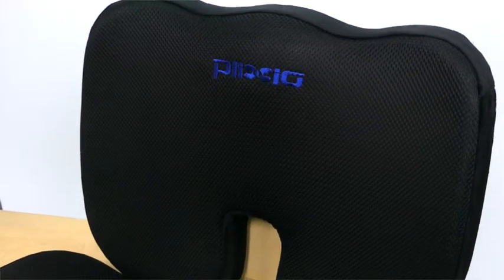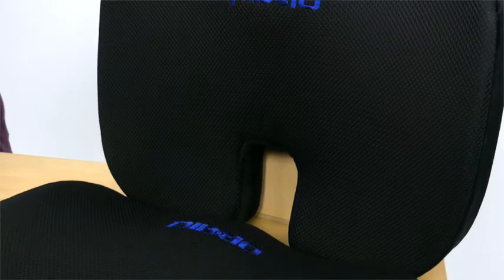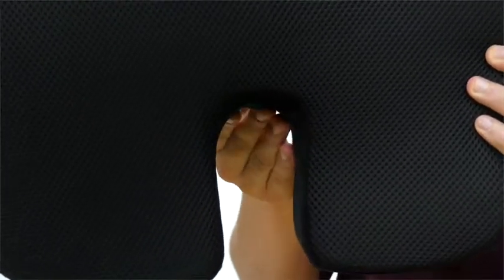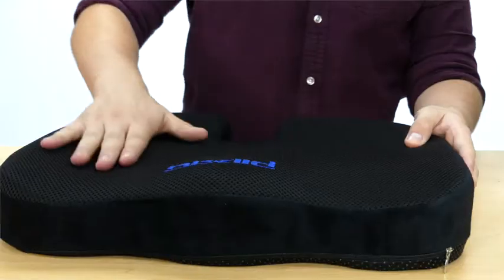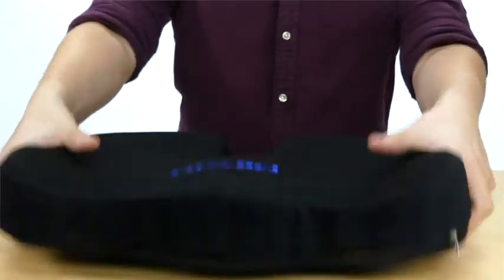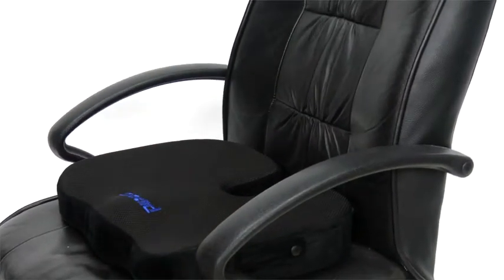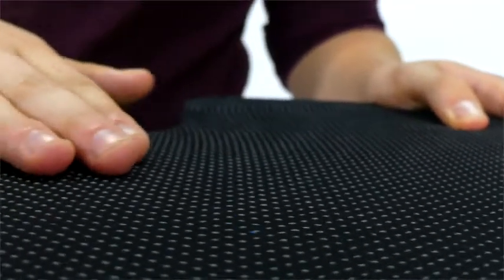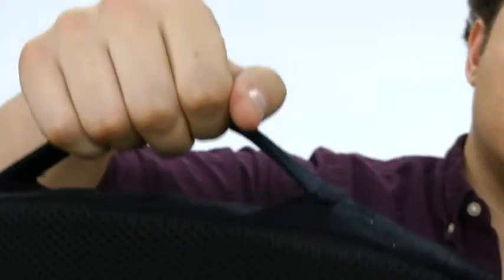Plixio Memory Foam Seat Cushion/ best seat cushion/ coccyx seat cushion/ orthopedic seat cushion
Price: $37.99

Plixio Memory Foam Seat Cushion and Lumbar Back Support Pillow- Chair Pillow for Sciatica, Coccyx, Back & Tailbone Pain Relief - Orthopedic Chair Pad for Support in Office Desk Chair and Car Seat
Material Type: Standard
Brand: Plixio
Color: Black
Material: Standard
Shape: Semicircular
Product Care :Instructions Machine Wash
• Help alleviate lower back pain and discomfort: Proper lumbar support can ease chronic back pain caused by sitting for long periods of time while at work or driving. Plixio’s backrest and seat cushions help promote healthy posture which in turn takes pressure off of the lower back and promotes proper spinal alignment.
• Ergonomically shaped with pressure-relieving cut out: The ergonomic, U-shaped design, with its cut-out center and contoured surface, removes pressure from the coccyx to ensure the tailbone hovers over sitting surfaces. Those suffering from chronic discomfort as a result of car accidents, hard falls, surgery, pregnancy, sciatica, arthritis, or pain caused from prolonged periods of sitting in the office, will notice relieved pressure and orthopedic comfort.
• Dual adjustable straps to fit any seat: Our portable back cushion comes with two adjustable straps which extend to a circumference of 57”. The extra-long straps have detachable buckles making it easy to attach to most car seats, desk and office chairs, airplane seats, wheelchairs, truck and bus seats, arm chairs, and even some sports seating.
• Use in office chairs, cars or while traveling: By relieving pressure from affected areas such as the coccyx (tailbone), lower back, neck, shoulders and spinal column, you may notice relief from chronic pain. Both the lumbar chair cushion and seat cushion are ideal for office chairs, wheelchairs, airplanes, or for use in a car.
• Includes washable cover and carrying handle: Both the lumbar back support pillow and coccyx chair pillow are protected by a machine washable cover. This cover adds an extra layer of cushion and comfort. The lumbar pillow measures 13.5” x 12.5” x 5”; the coccyx pillow measures 18” x 14” x 3”. Both cushions come with a full three-year warranty and satisfaction guarantee.